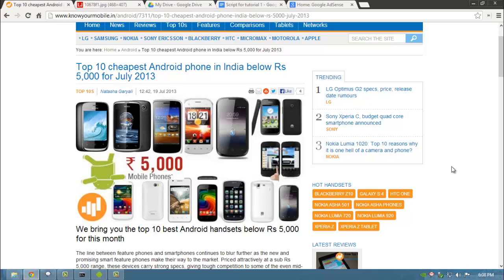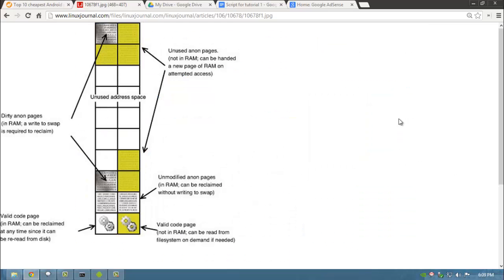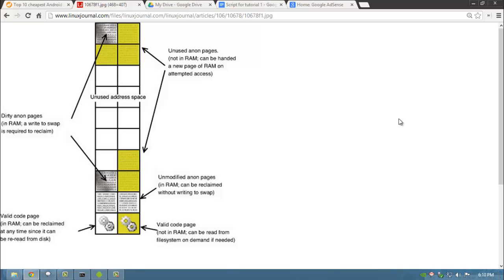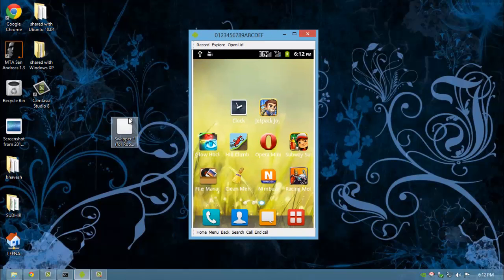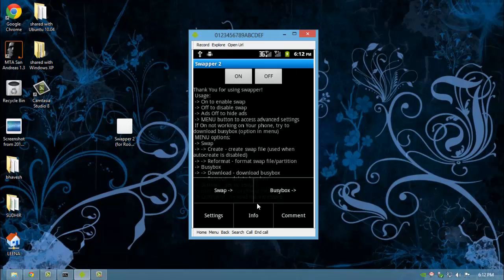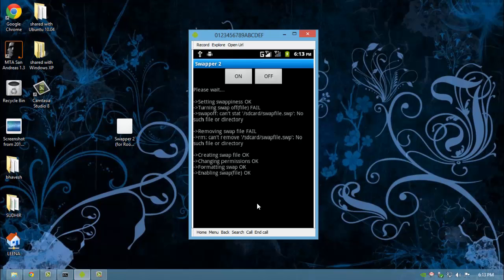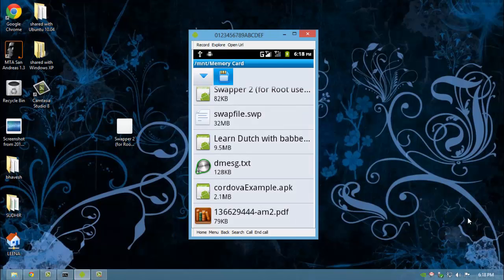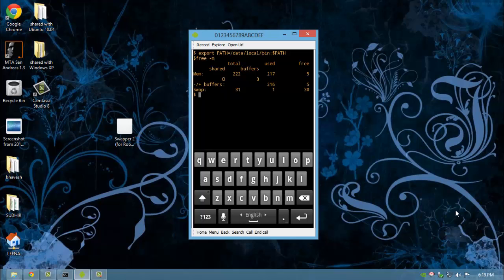How to increase android RAM - AndroGT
Android runs on Linux kernel which provides an awesome feature called swpping.
When you swap a certain amount of memory, you can use it as RAM.